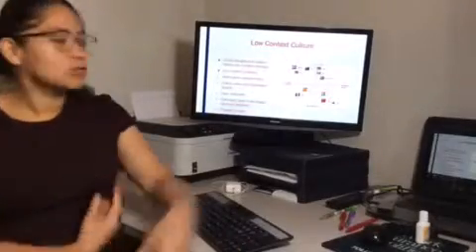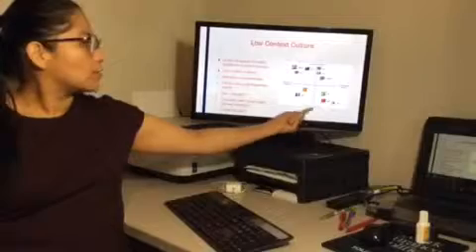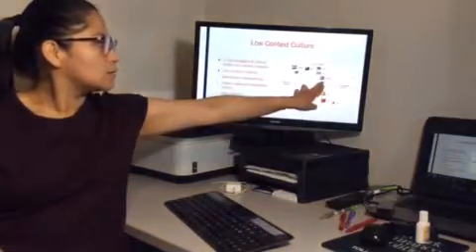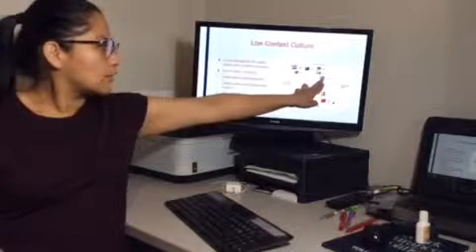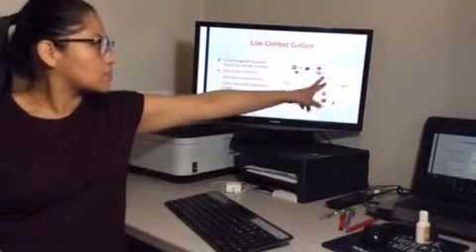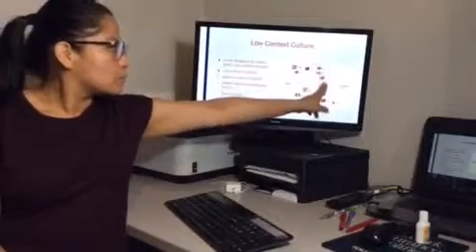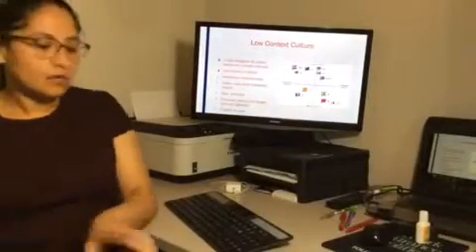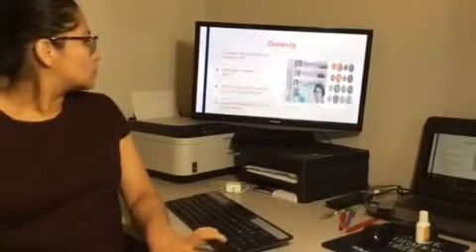United Kingdom Culture Project